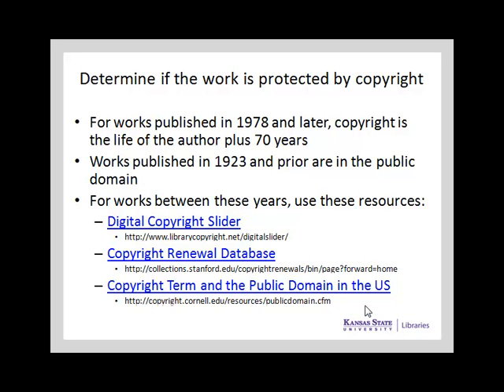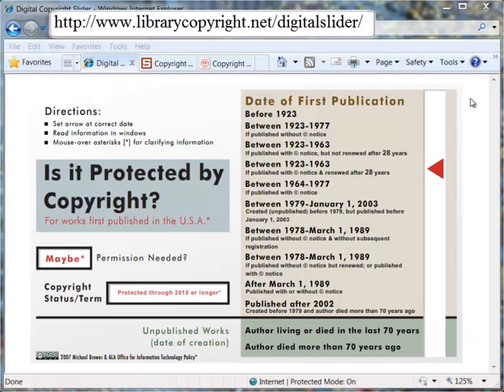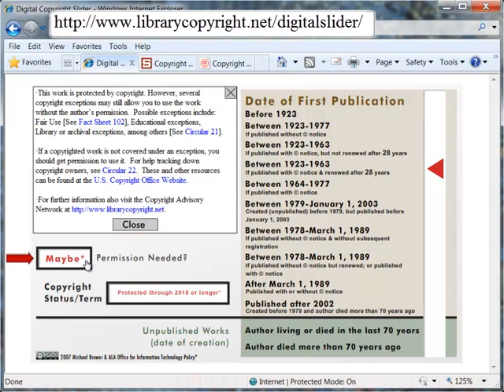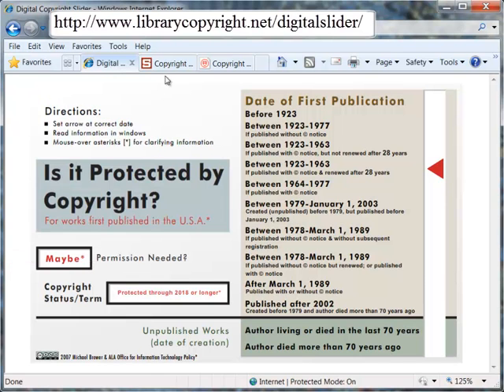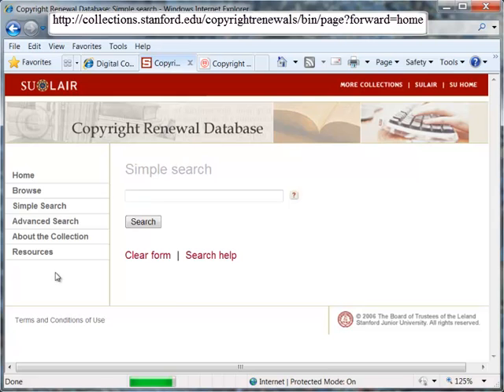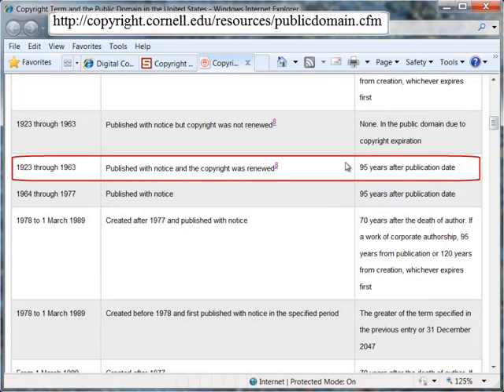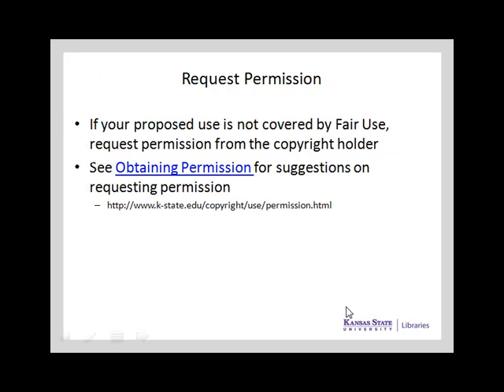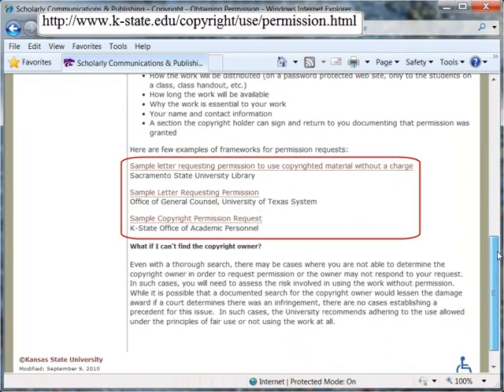Copyright - Your Responsibilities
E-Learning Faculty Modules - Kansas State University